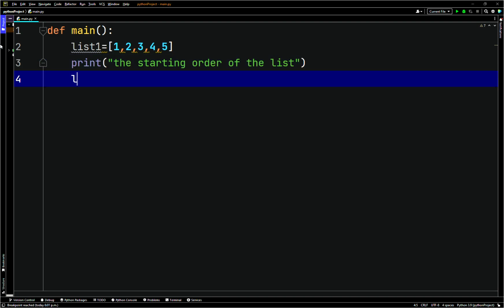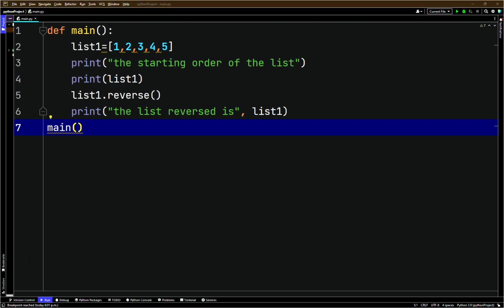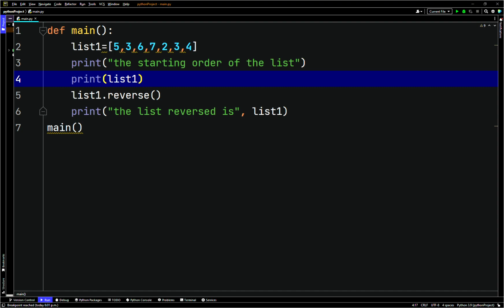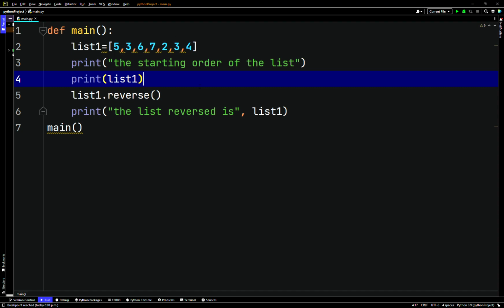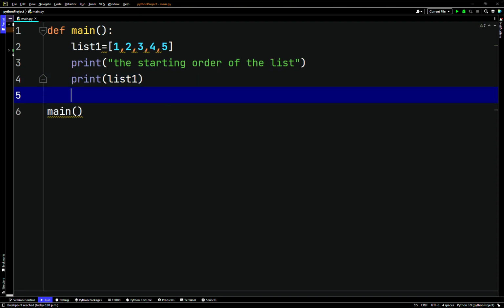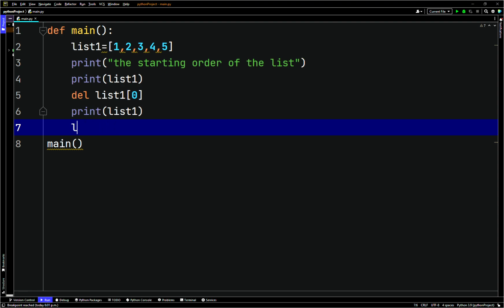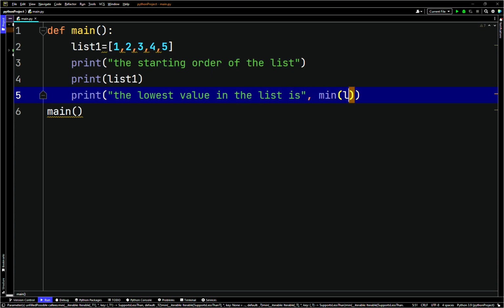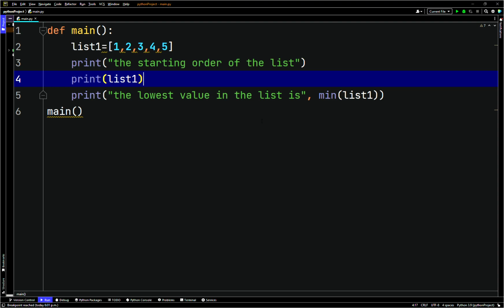Python Lists - reverse min max Methods del Keyword